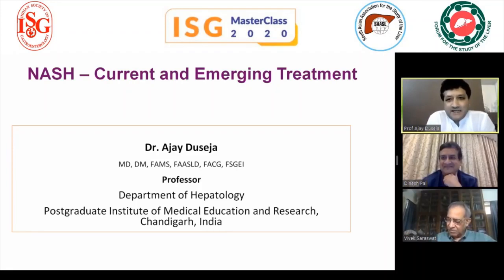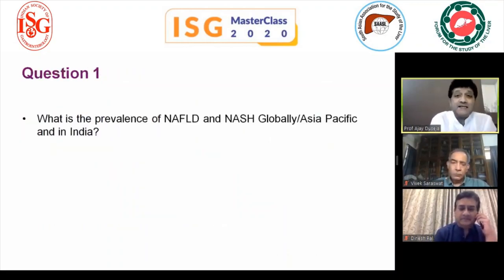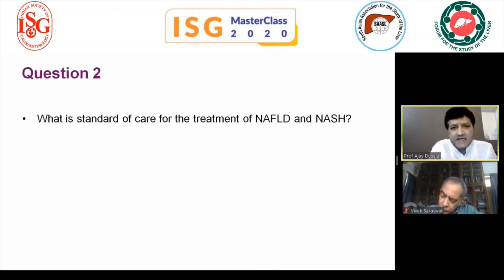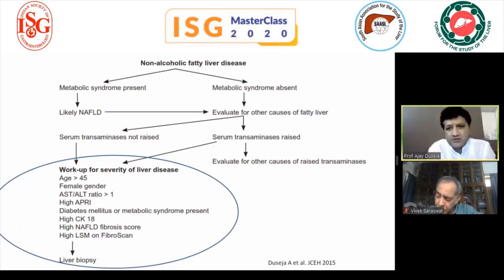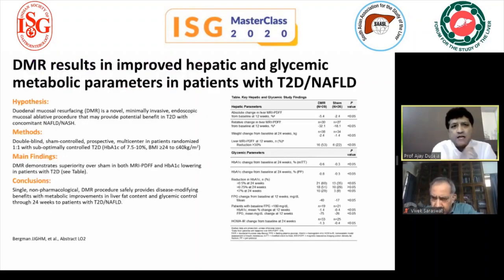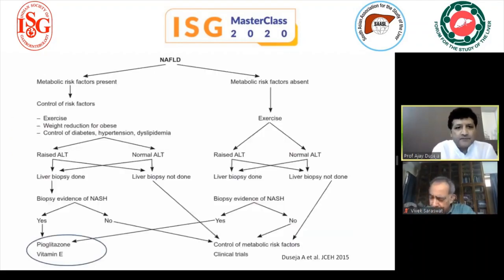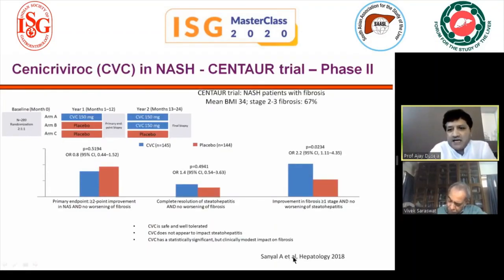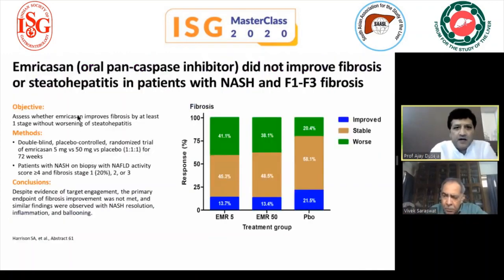ISG MASTER CLASS I: (2)NASH - Current and emerging treatment, DR AJAY DUSEJA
NASH - Current and emerging treatment
Dr Ajay Duseja